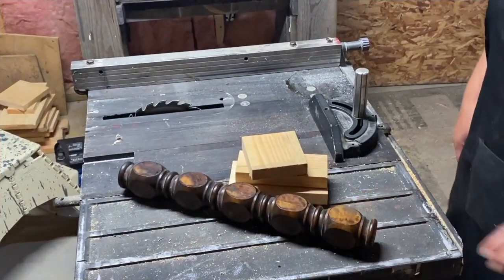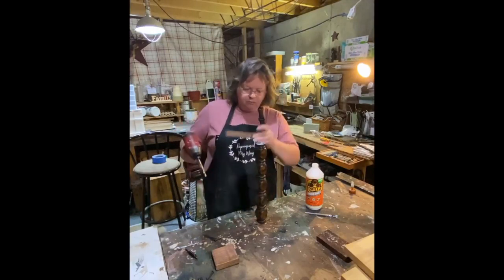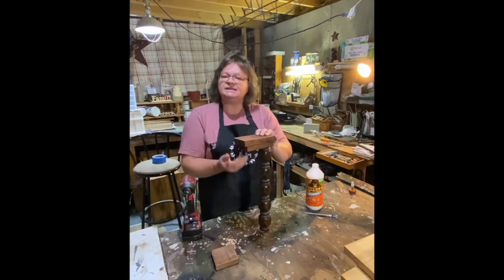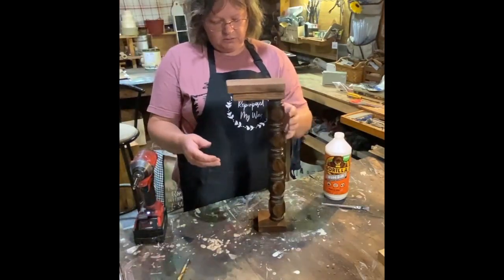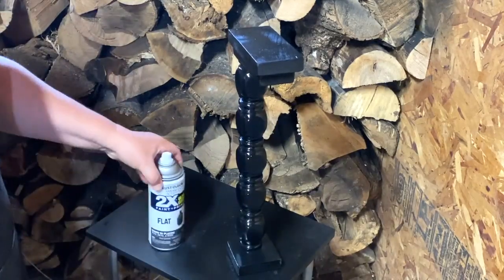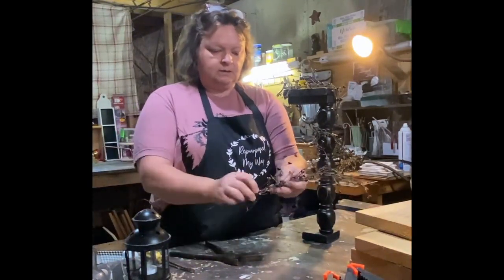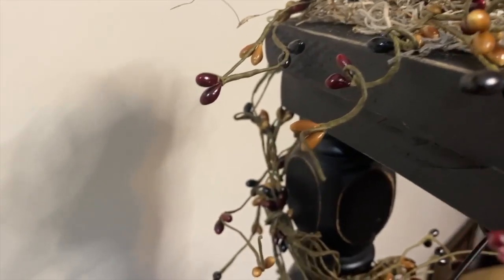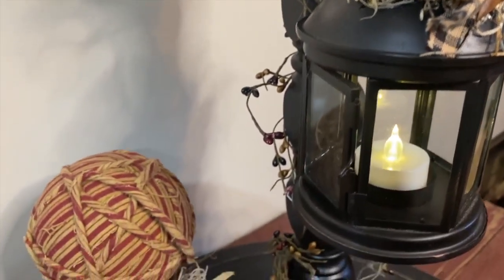Spindle Lantern Holder | Made with Scrap Wood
I started my crafting business about 10 years ago. I found i had a lot of spindles in my stock and wanted to find something to make out of them. I created this Mini Lantern Holder with a few of them and Loved them so much! I have sold several around the area and now that i have more spindles, I just want to make more. Hope you enjoy the video.
**These links below will take you to Amazon.
Small Lanterns
Pip Berry Garland
Small Battery Tea lights
Homespun Material
Glue Gun with Glue Sticks
Spanish Moss
Crafting, DIY, Woodworking, Repurposing Renewing, upcycle, recycle, scrapwood,